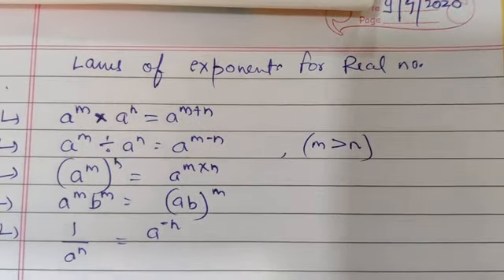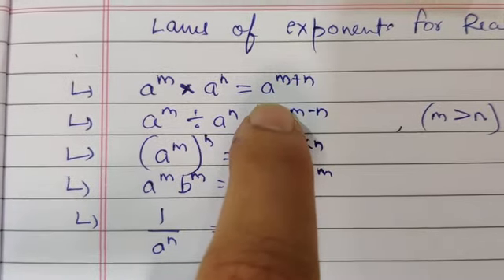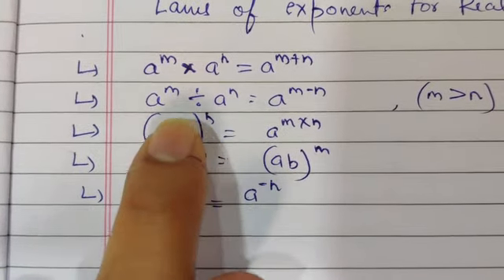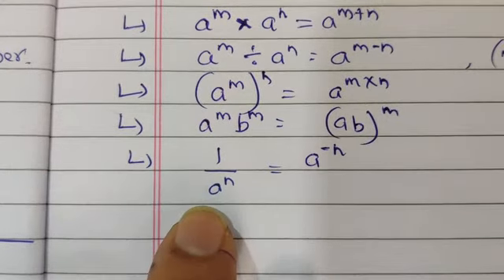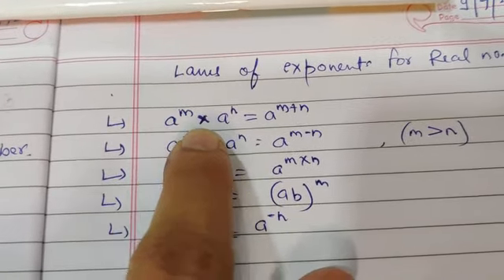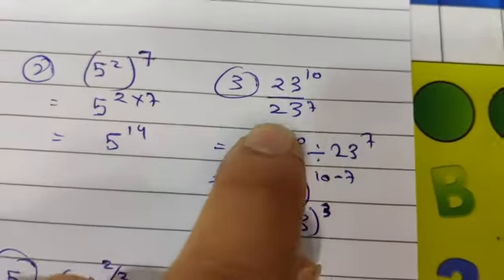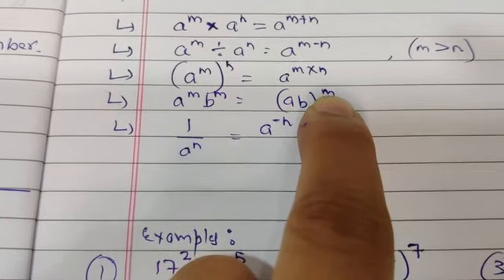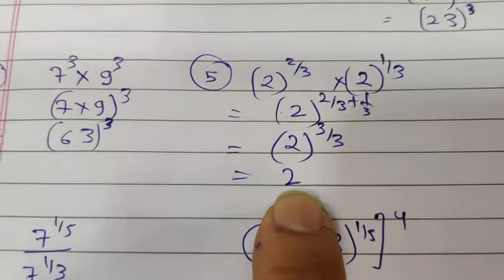Laws of Exponent for Real Numbers (Grade 9)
Described about different laws of exponents for real numbers with examples...